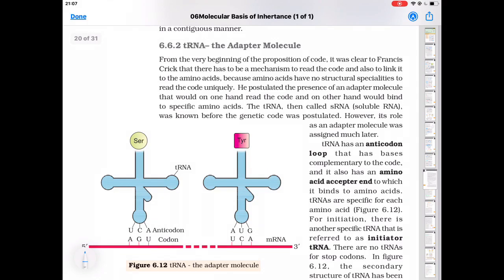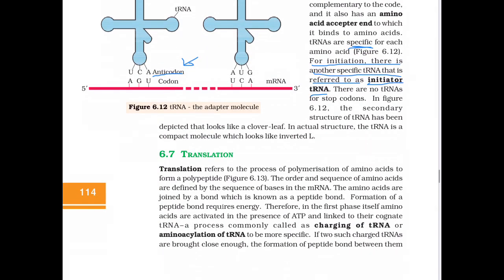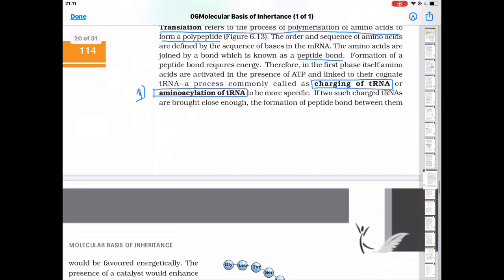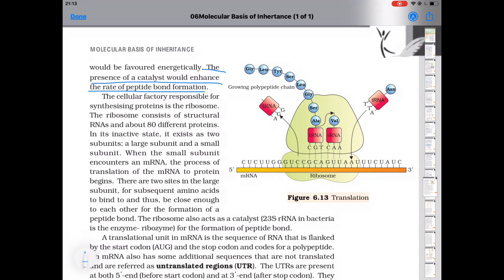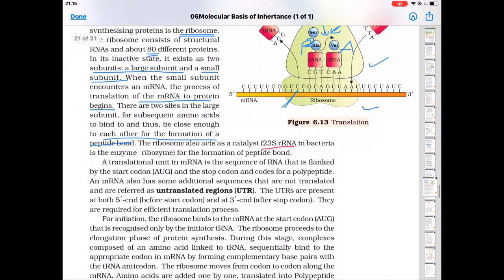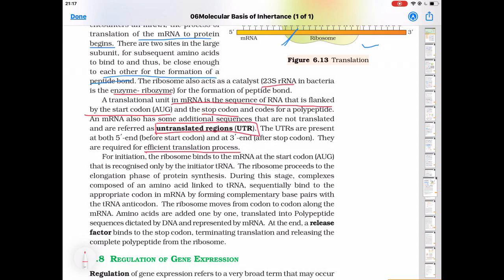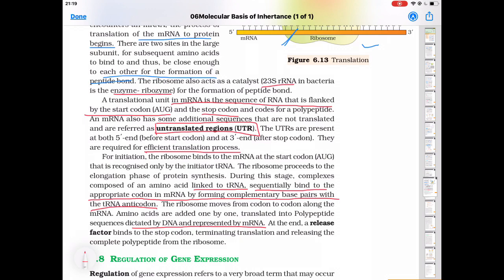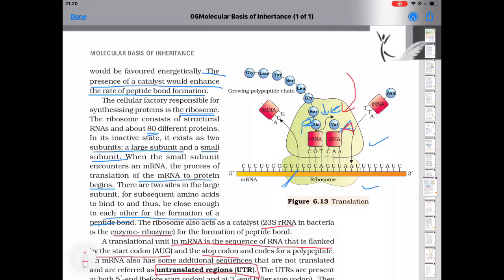Class-12th Biology Ch-6 Molecular Basis of Inheritance Part-9